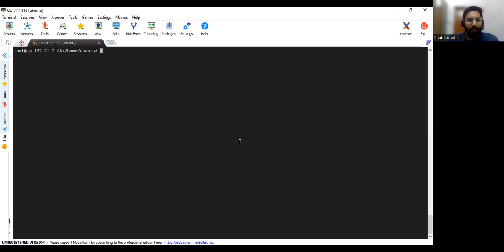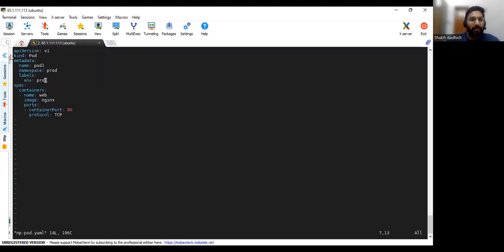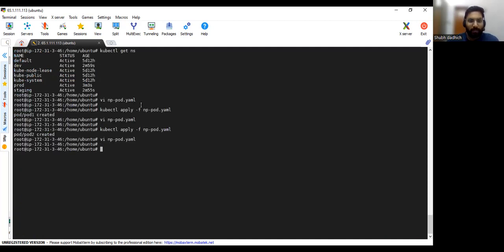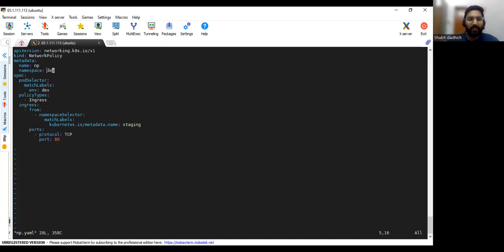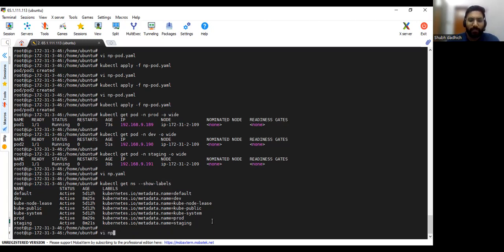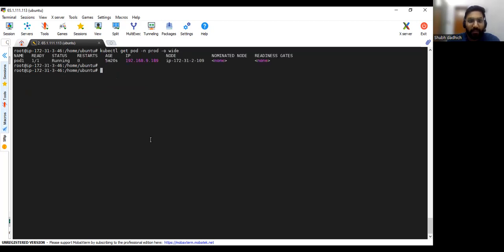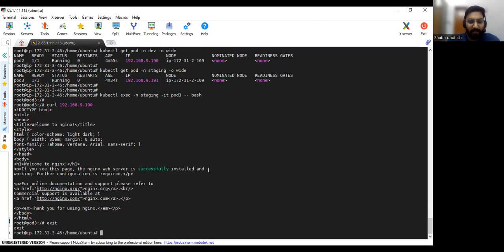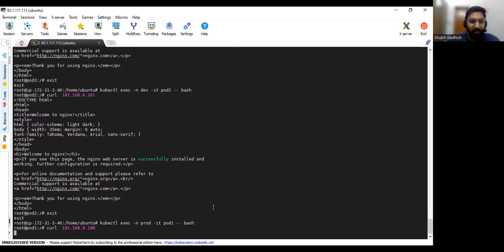Kubernetes - Network Policy Creation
In continuation of the Kubernetes talk series today i will be talking about 𝐍𝐞𝐭𝐰𝐨𝐫𝐤 𝐏𝐨𝐥𝐢𝐜𝐲 𝐂𝐫𝐞𝐚𝐭𝐢𝐨𝐧 in Kubernetes.

Here is a quick video to have a glimpse of 𝐍𝐞𝐭𝐰𝐨𝐫𝐤 𝐏𝐨𝐥𝐢𝐜𝐲 𝐂𝐫𝐞𝐚𝐭𝐢𝐨𝐧🎯

Happy Learning 😀

Vijayabalan Balakrishnan